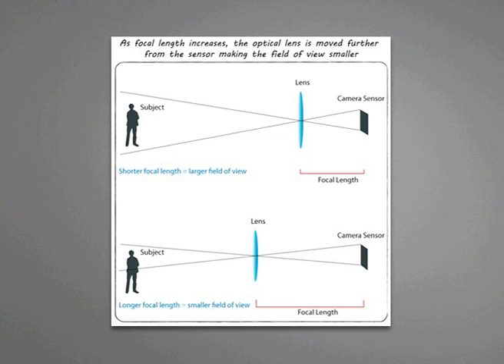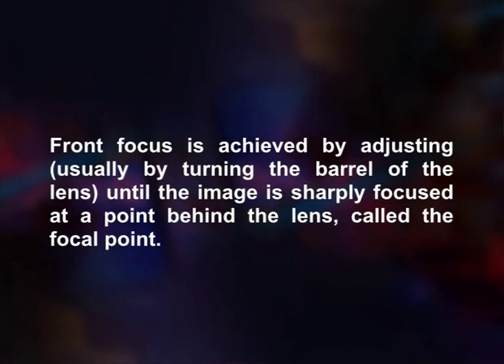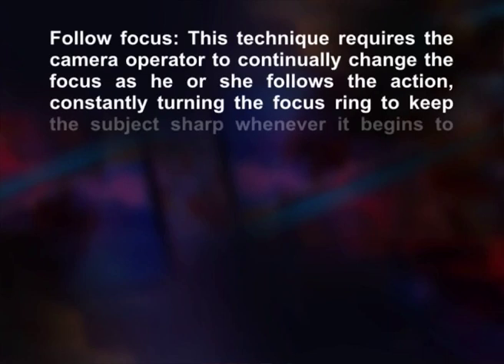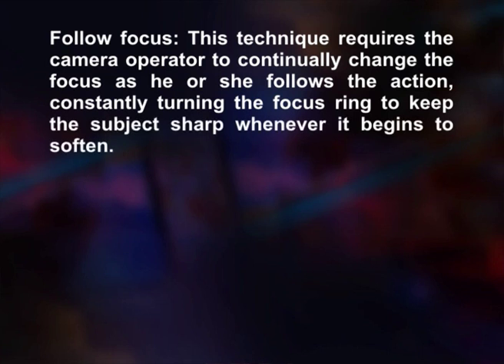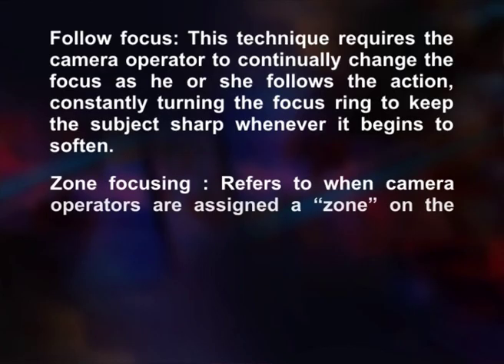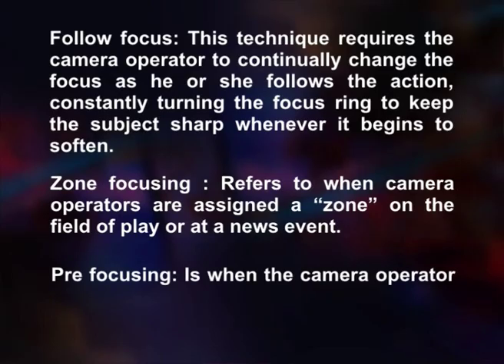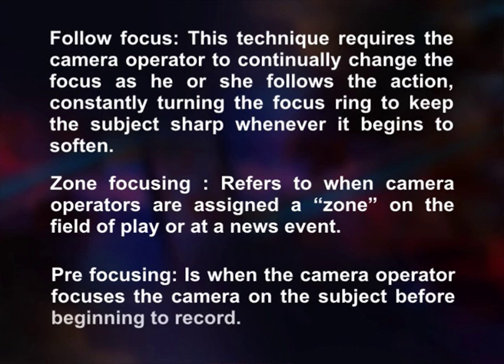ML-110 vid1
UNDERSTANDING THE CAMERA LENS